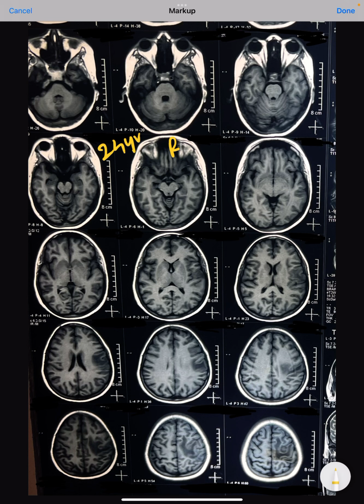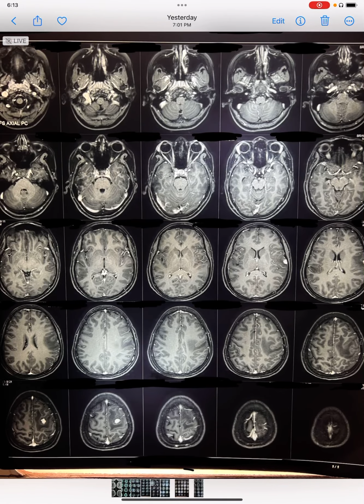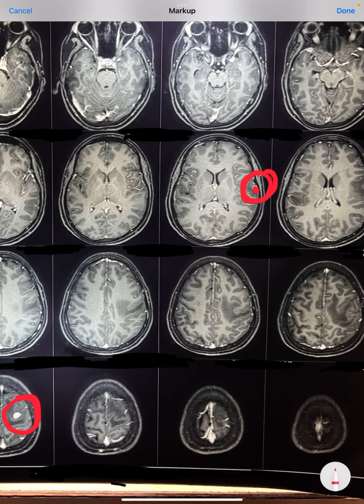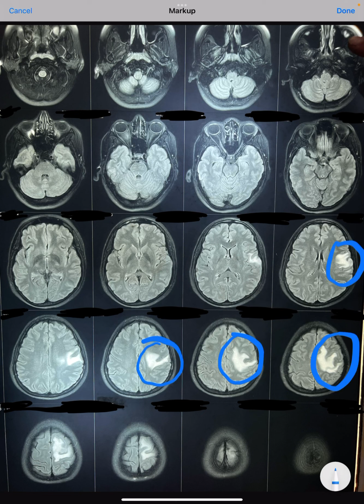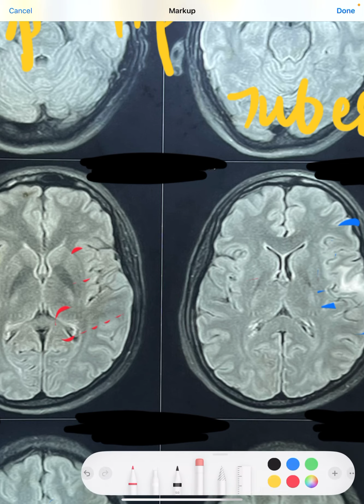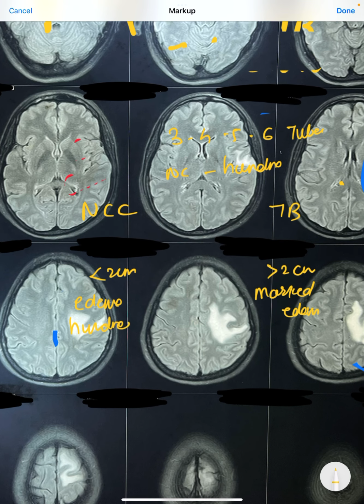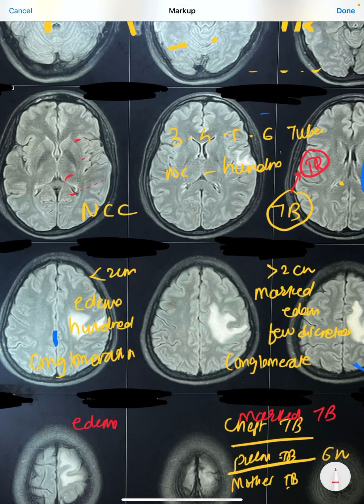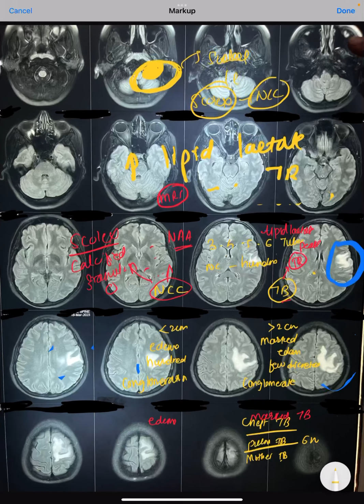MRI BRAIN - TUBERCULOMA VS NCC